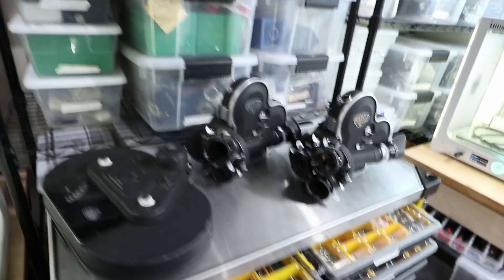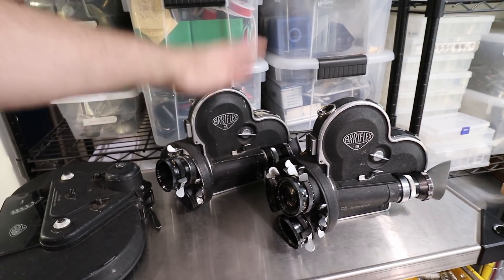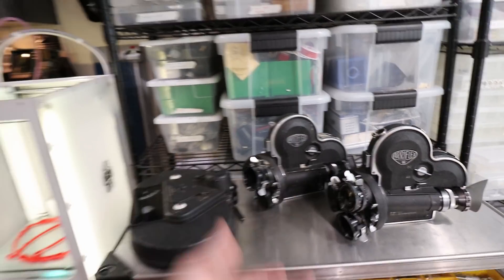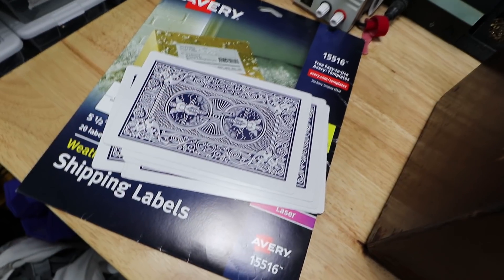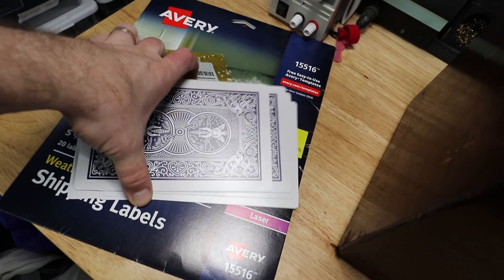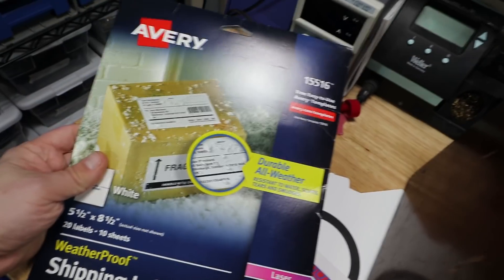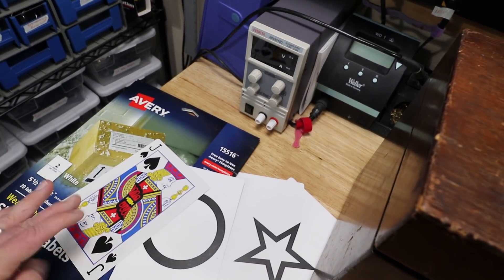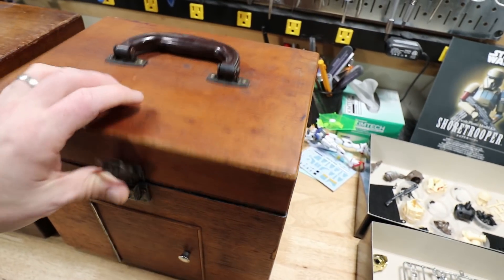Tested From Home: Sean Charlesworth's Projects!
Prop builder and Tested's 3D designer/fabricator Sean Charlesworth checks in with some of the projects he's working on from home, including vintage camera repairs, upgrades to his Ghost Trap replica, and new Ghostbuster-inspired prop replicas. Sean also shares some resources for 3D printer owners to print critical equipment needed by health care facilities, like face shields.

Avery Vinyl Labels
Bandai Star Wars Kits
Millennium Falcon
C-3PO & R2-D2
Star Destroyer

Shot and edited by Sean Charlesworth